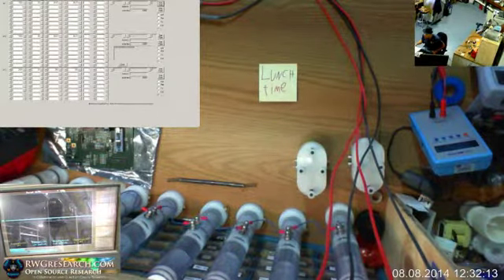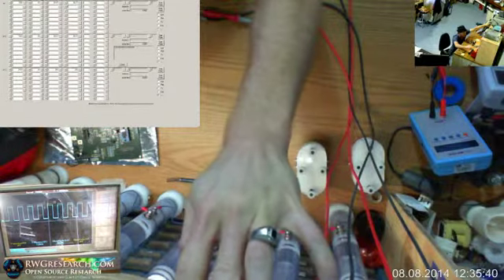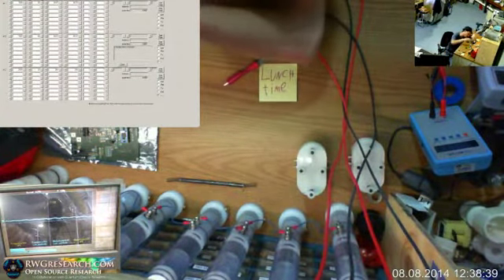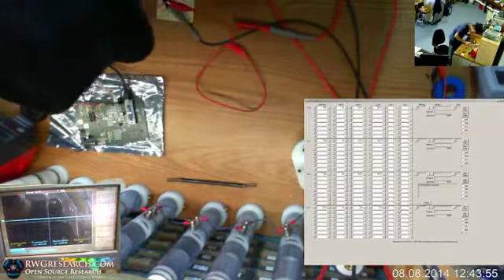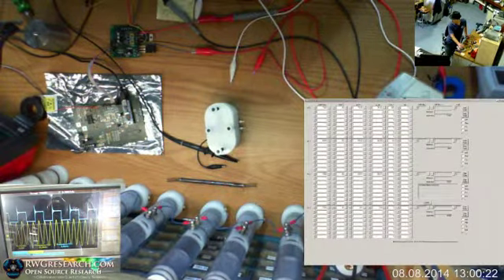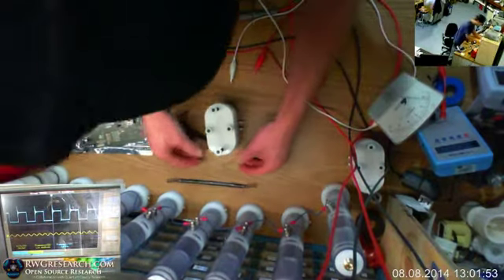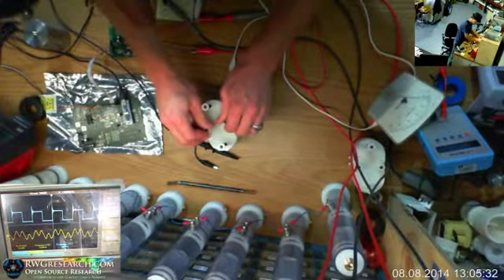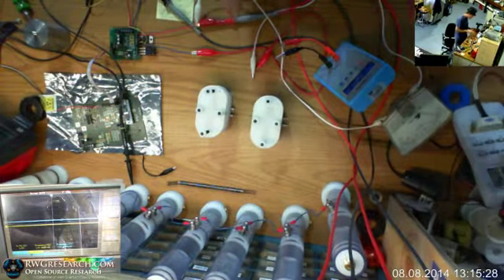P3 8-8-14 VIC Tuning - Checking